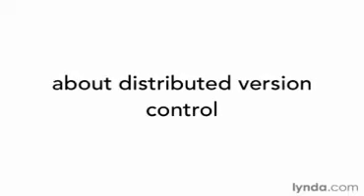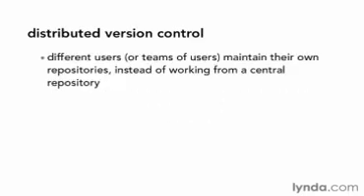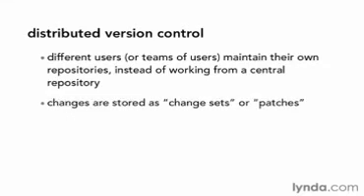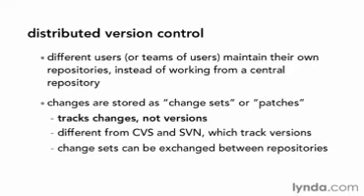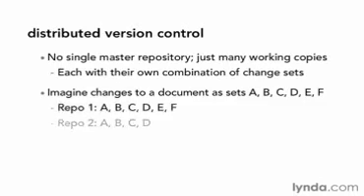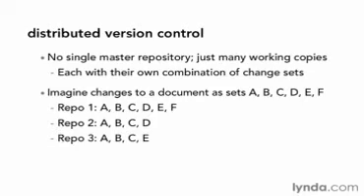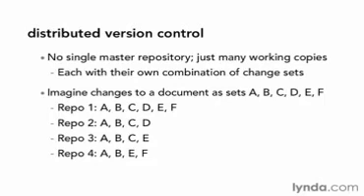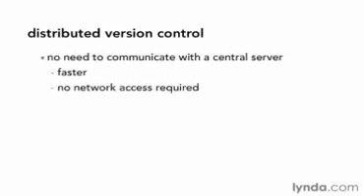10022201_03_SC11_distribverscontrol1_3